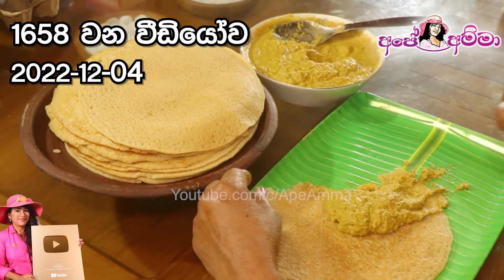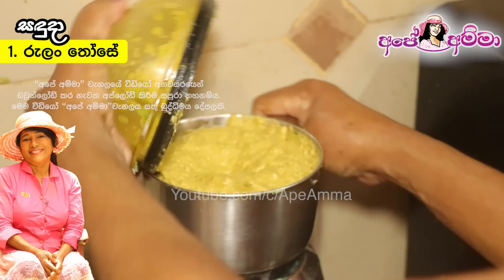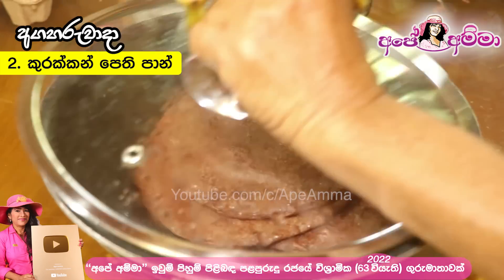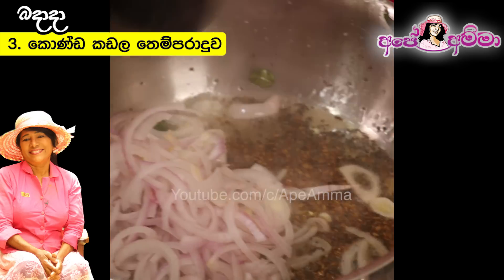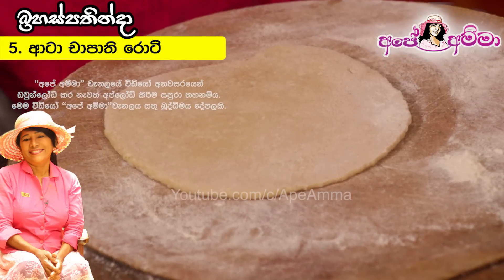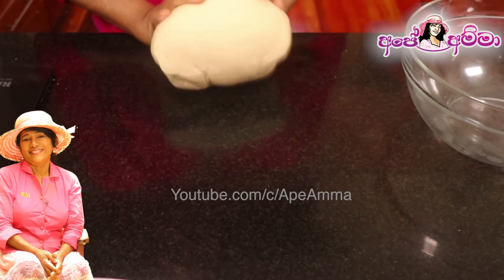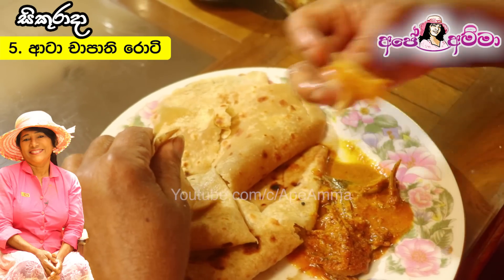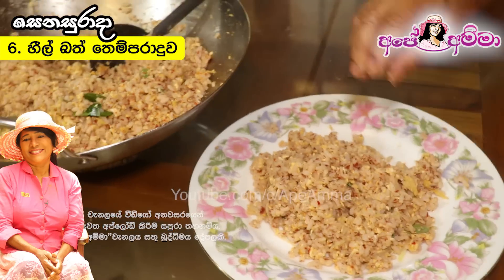✔ අපේ අම්මාගේ දවස් 7ක උදේ කෑම වේල් 1 week breakfast menu by Apé Amma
ape amma, ape amma recipes, ape amma new recipes 2021, ape amma channel, Ape Amma youtube,